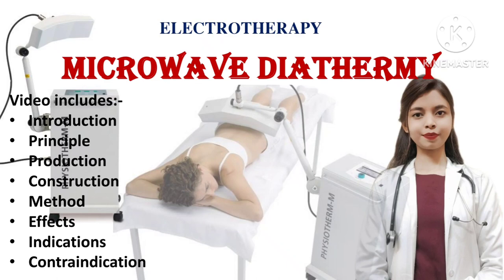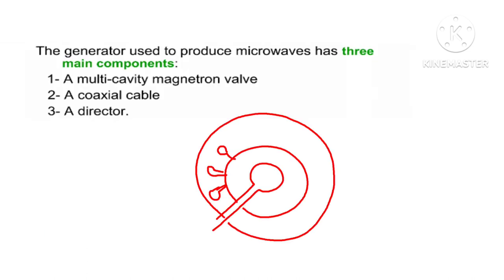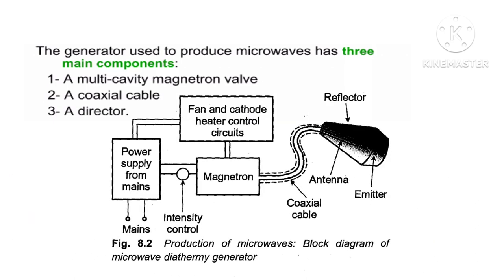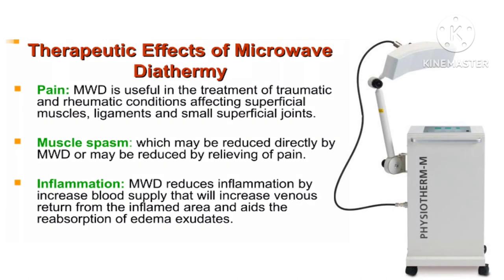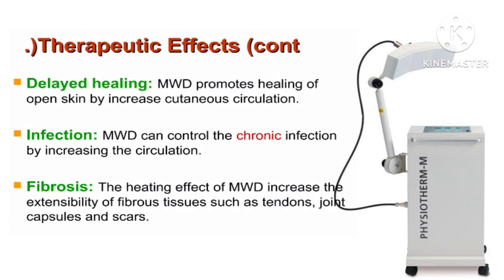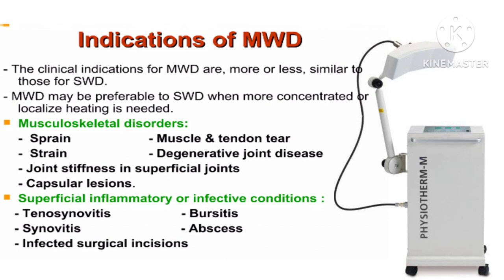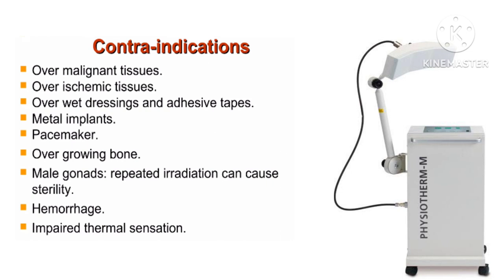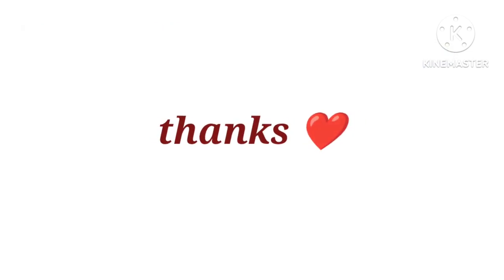Microwave Diathermy | principle | production | effects | methods | indications | contraindications.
In this video lecture iam explained about microwave diathermy
video includes:-
-introduction
-principle
-productions
-methods
- effects
-indications
-contraindication

these are the links of previous videos
for better understanding of Electrotherapy please go through previous videos of Electrotherapy first .